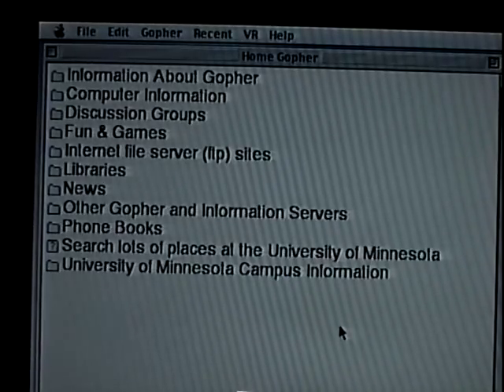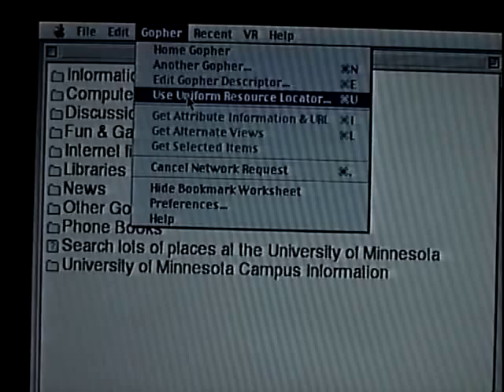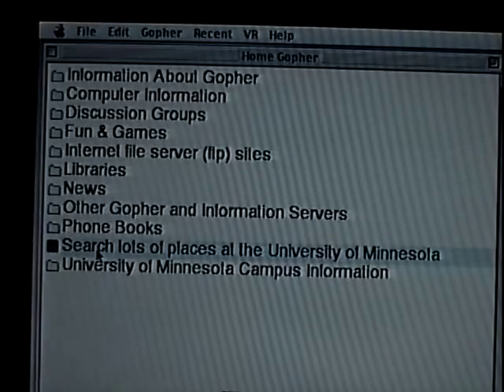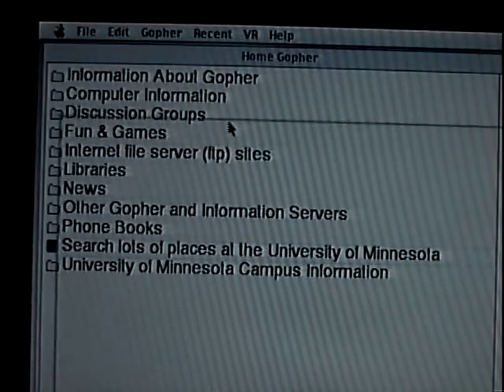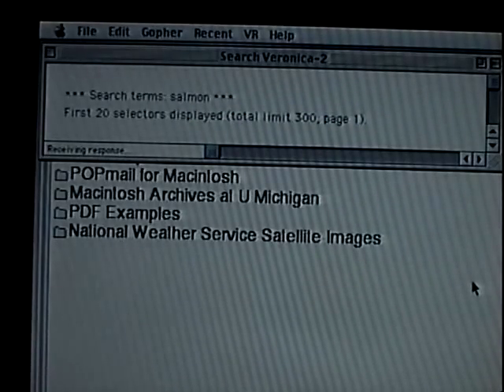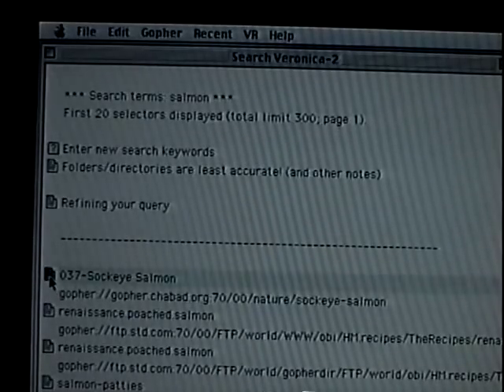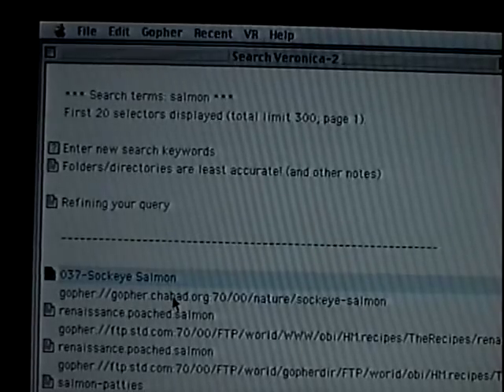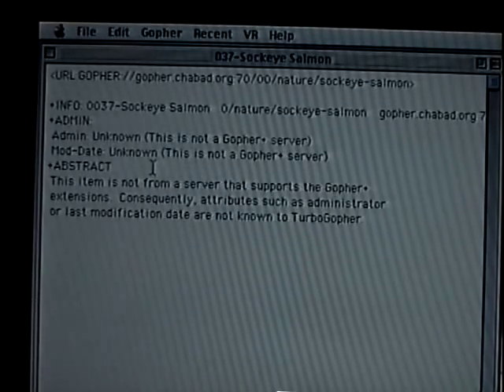Interview with the developers of Gopher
A rare interview with some of the founders of Gopher:
Mark McCahilll and Farhad Anklesaria, also including some early screenshots.